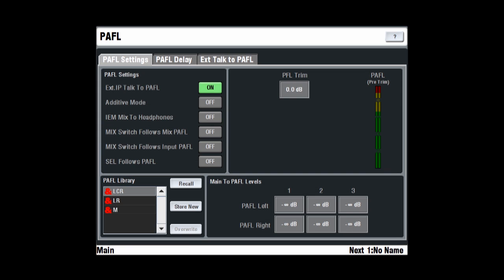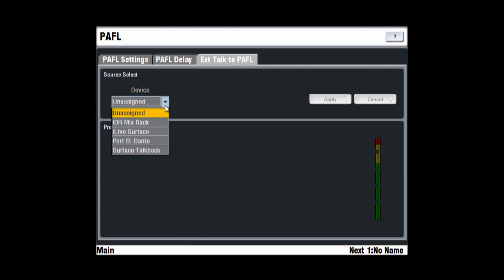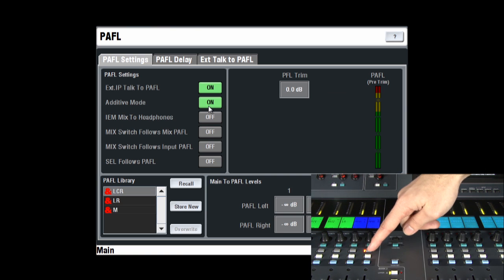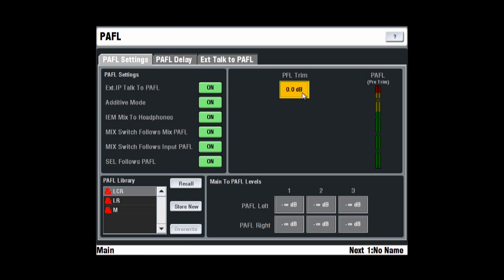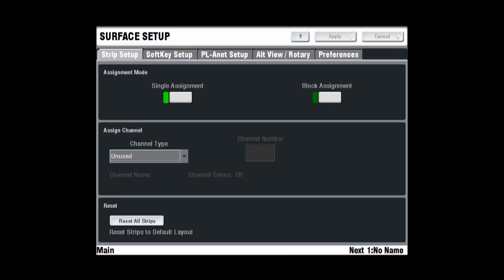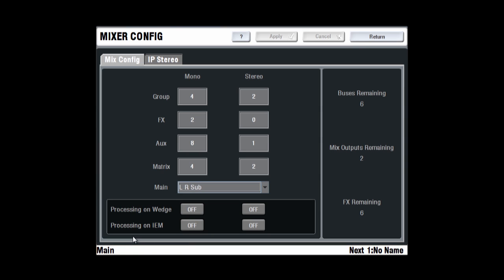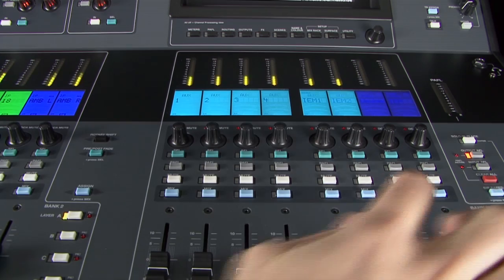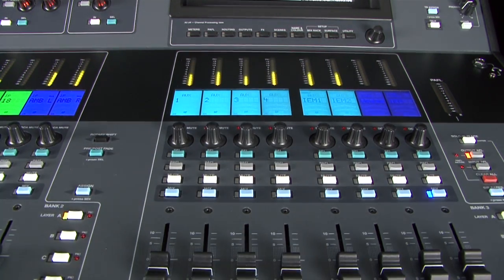Allen & Heath iLive PAFL monitor system and dedicated Wedge / IEM bus